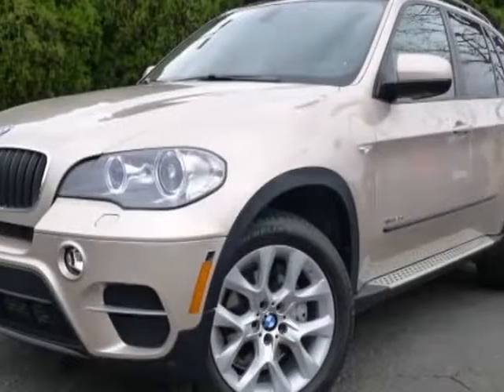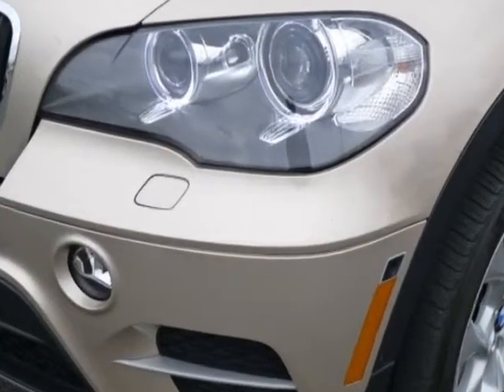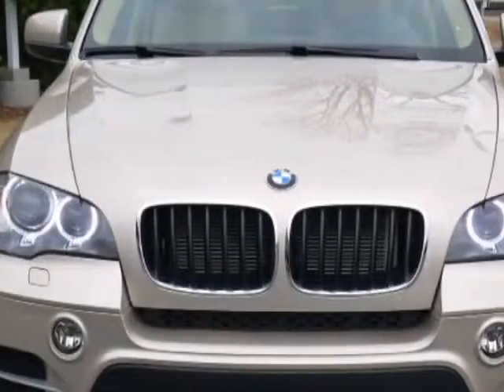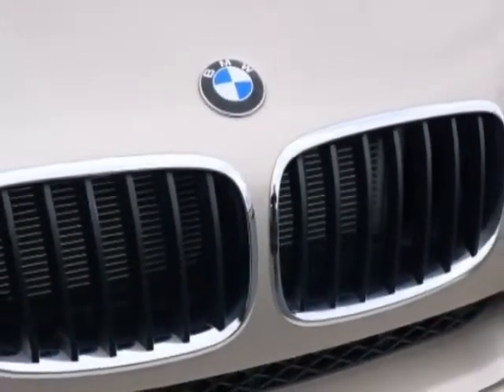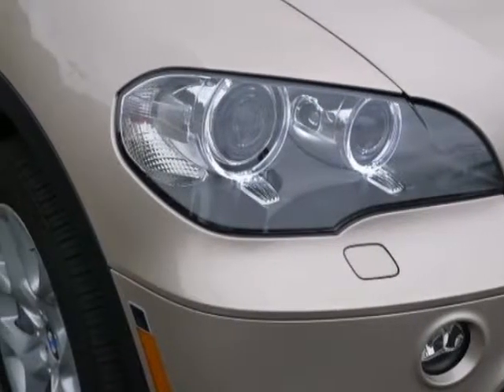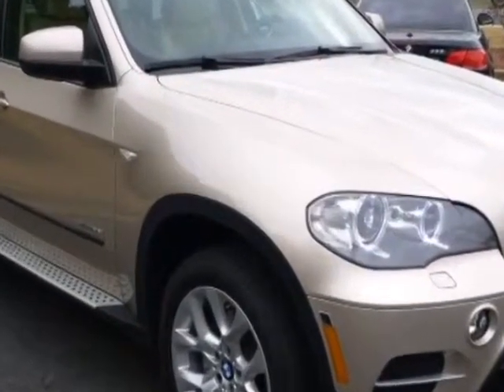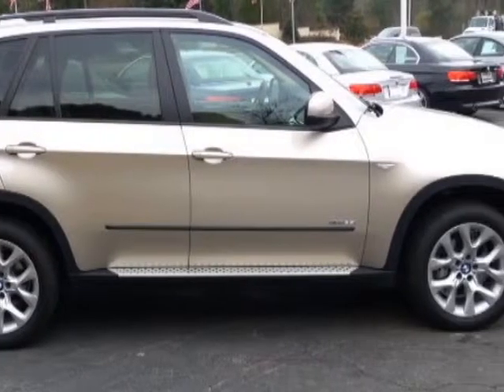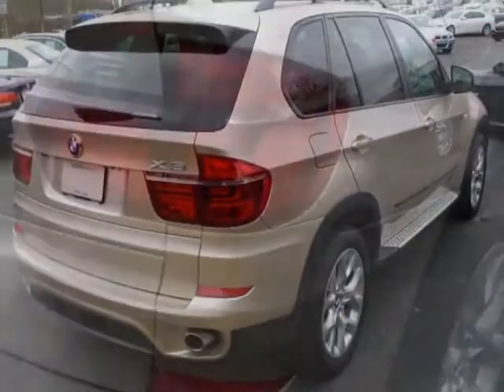2013 BMW X5 AWD 4dr 35i Premium SUV - Roswell, GA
United BMW Roswell, Roswell, GA - BMW X5 35I PREMIUM